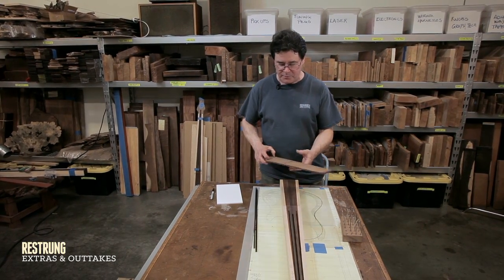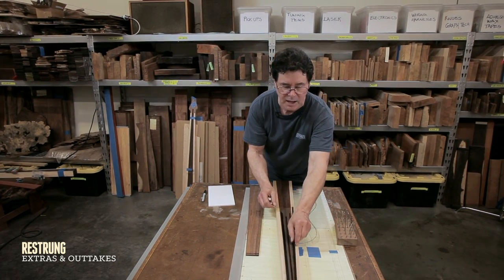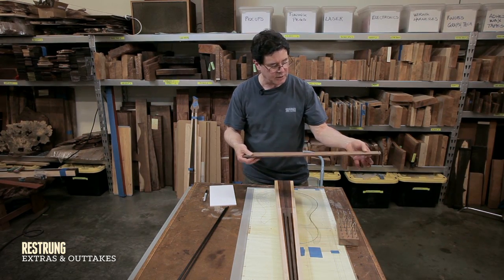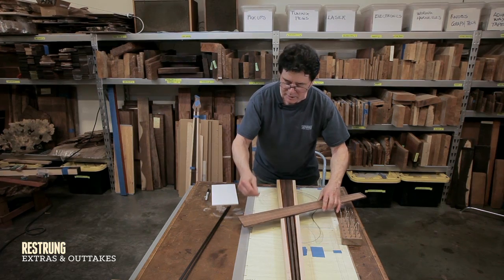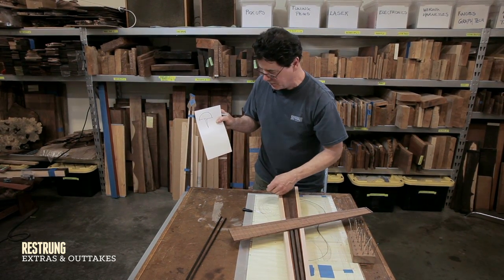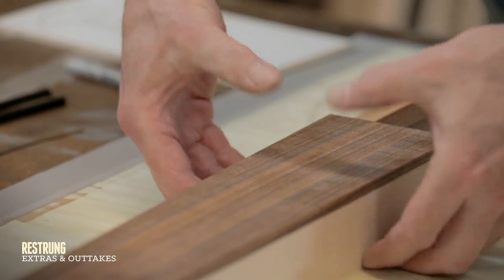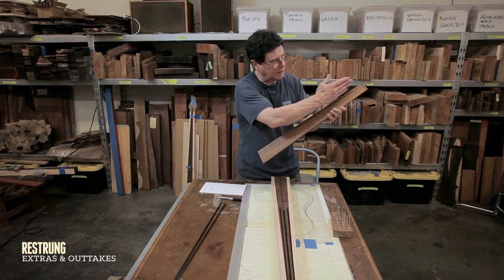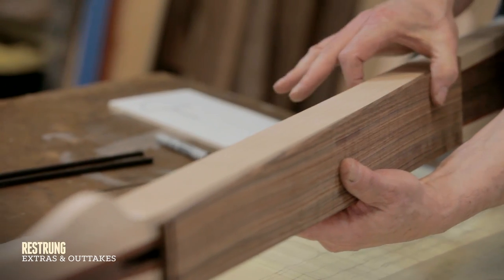How to Build a Bass Guitar - Step #11 - The Fretboard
While still in block form, Randall explains the use of carbon fiber rods, the fretboard wood selection and fret notching - Presented by Randall Fullmer of Wyn Guitars - Please consider purchasing all 16 tutorials (plus 6 bonus videos) for $1.99